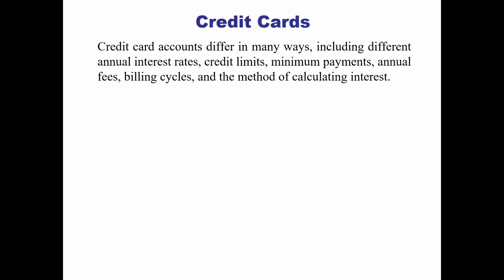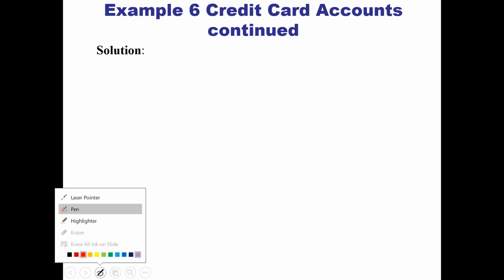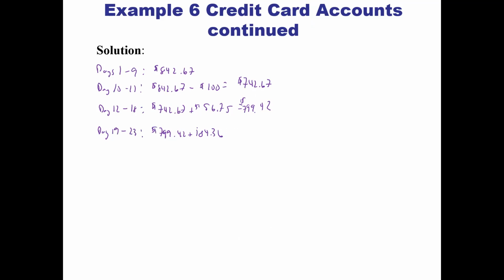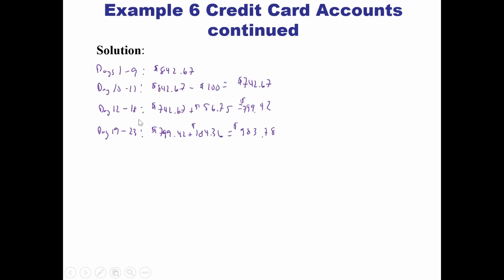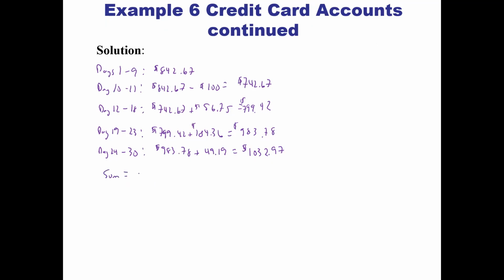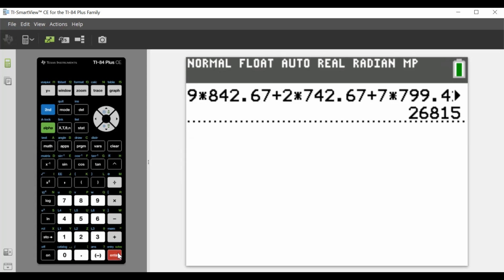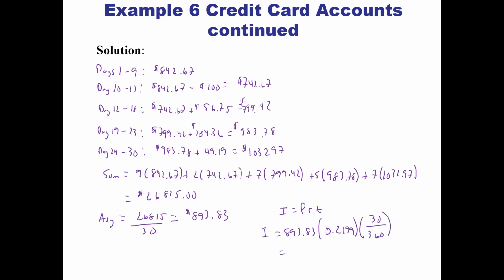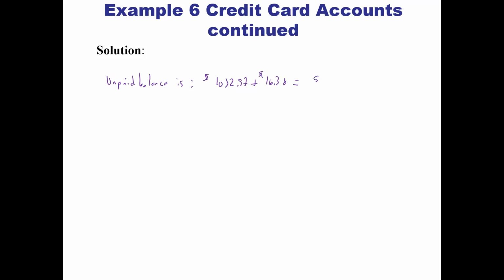Section 3.1 Pt V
Math2355 Section 3.1 Pt V